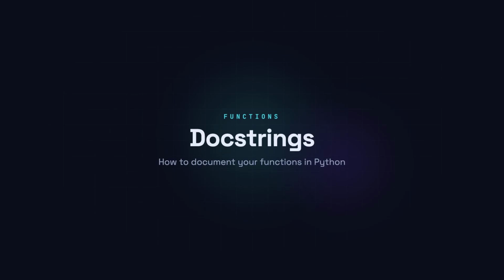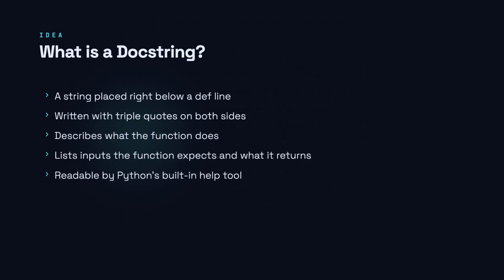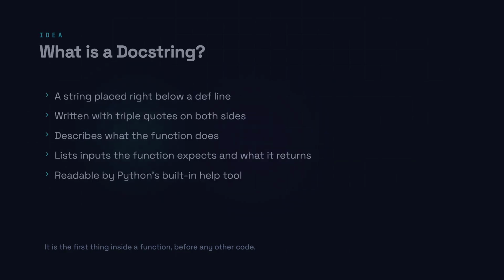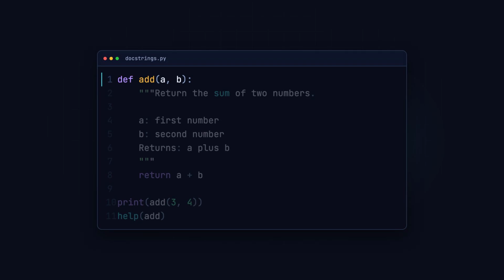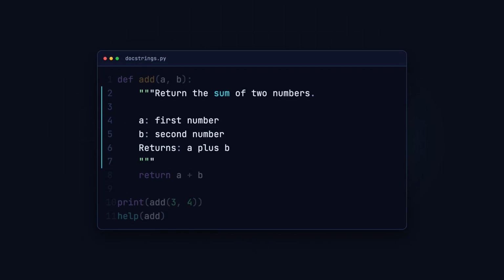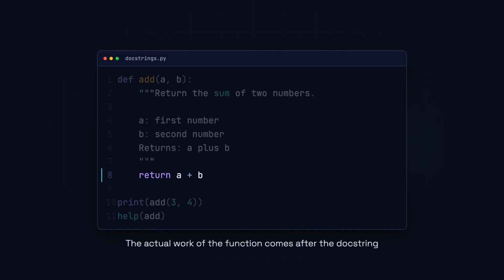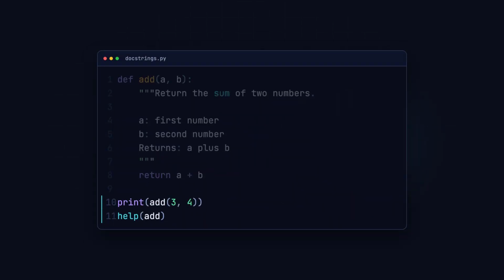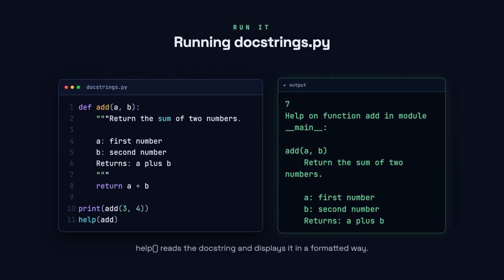Docstrings - Python for Beginners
Docstrings - part of Python for Beginners.

In this lesson:
- Place a triple-quoted string as the very first line inside a function
- Describe what the function does, its inputs, and its return value
- Python's help() reads docstrings, so good docs are always available

Chapters:
0:00 Intro
0:07 What is a Docstring?
0:17 Analogy
0:28 Walkthrough
0:35 Walkthrough
0:47 Walkthrough
0:55 Walkthrough
1:03 Running docstrings.py
1:14 Recap